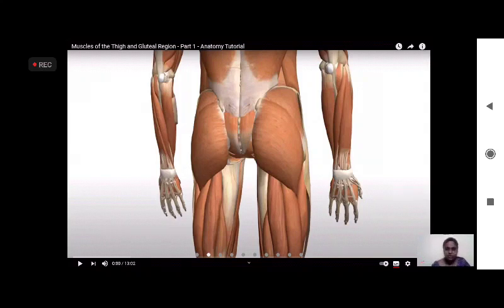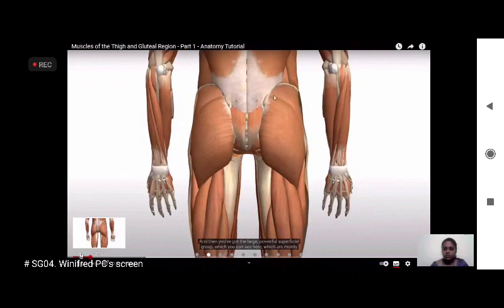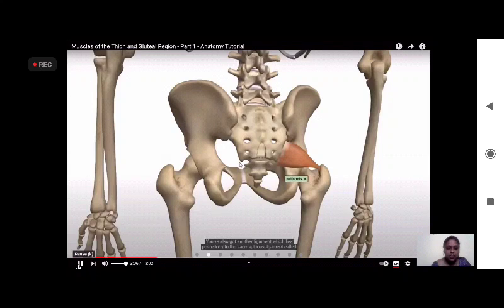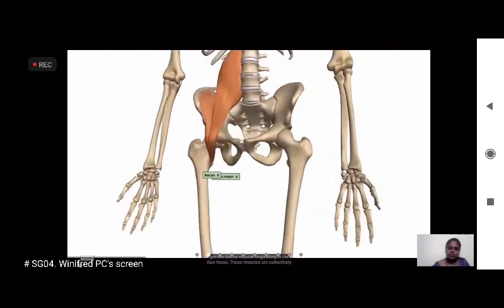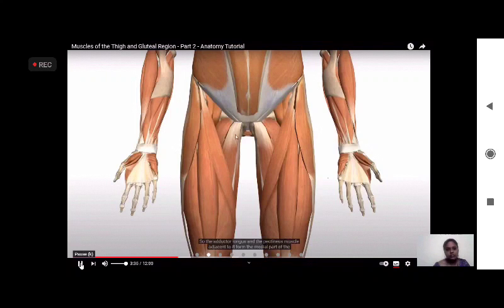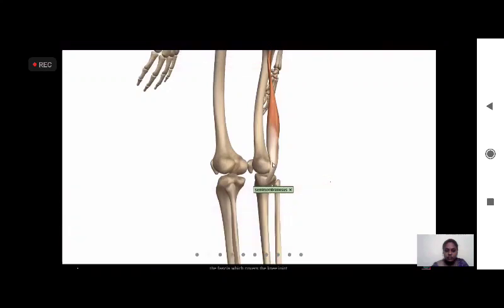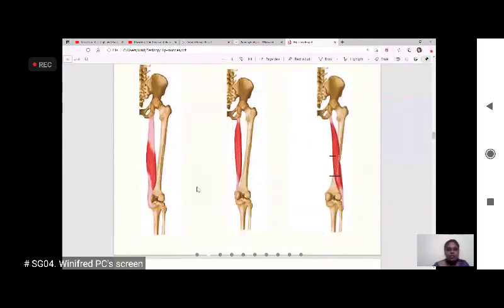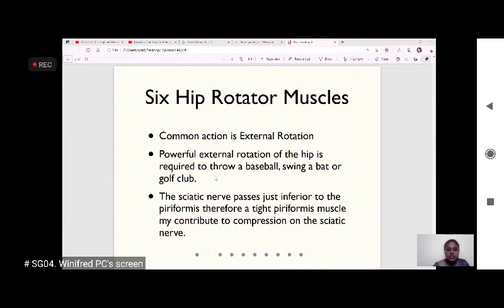Vani - 19th March